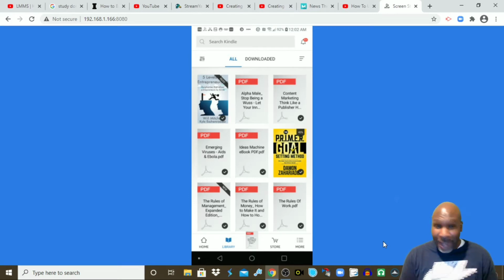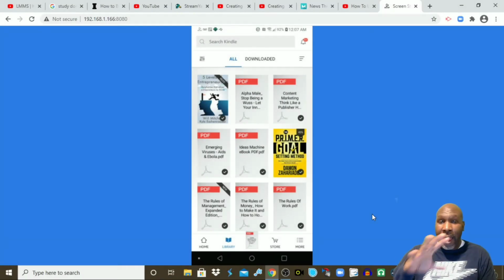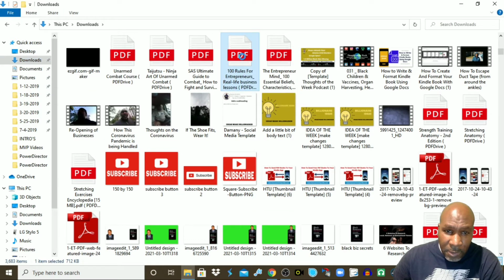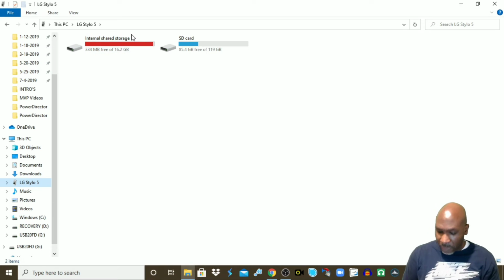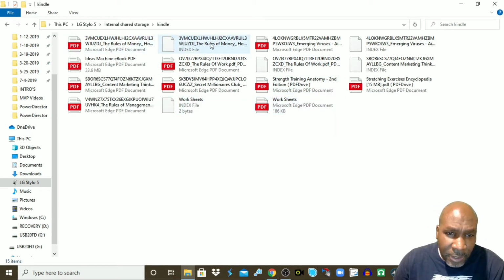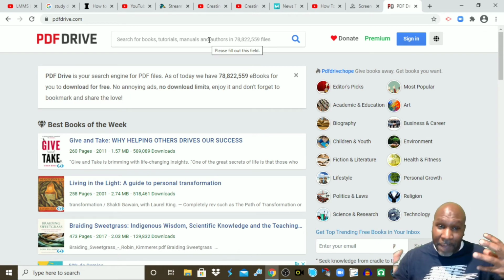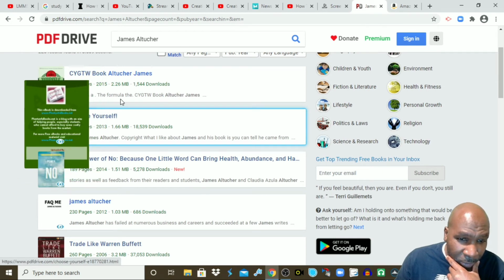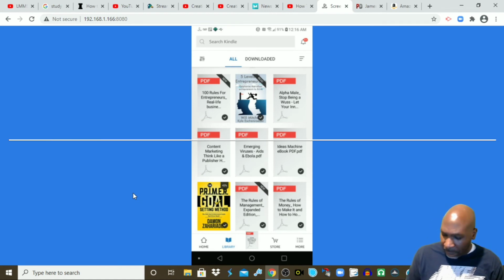[How To] Send PDF Books To Your Kindle App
CLASS: How To Send PDF Books To Your Kindle App

In this class, you're going to learn one of the quickest ways to add PDF books to your kindle app so you can add to your knowledge collection.

In addition, you're going to know where to get these free pdf books!

It wouldn't hurt if you tell others about How To University 😏

Enjoyed this class? Show your support!